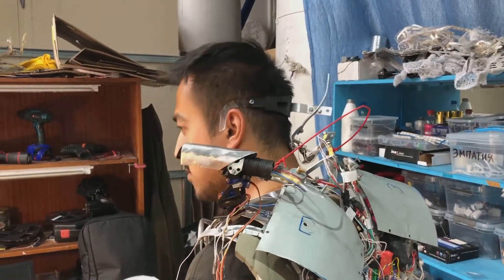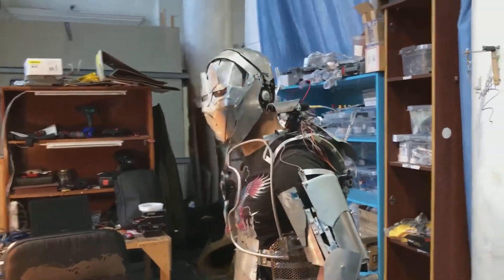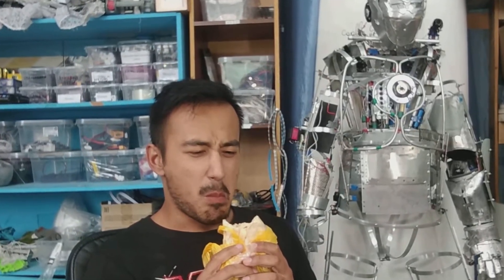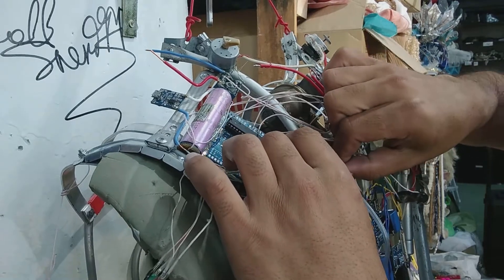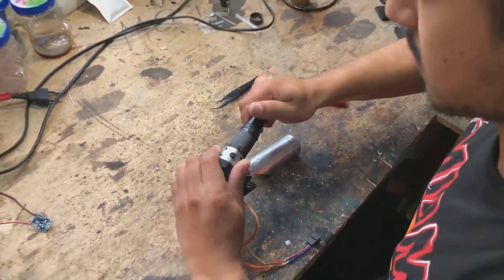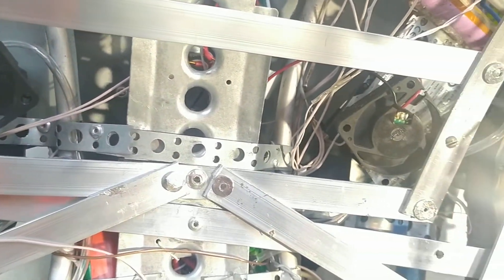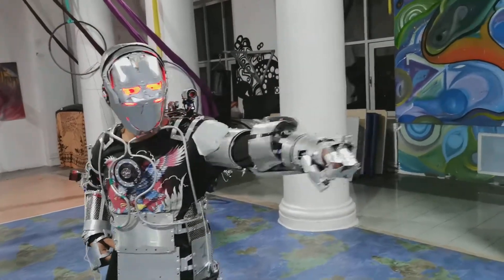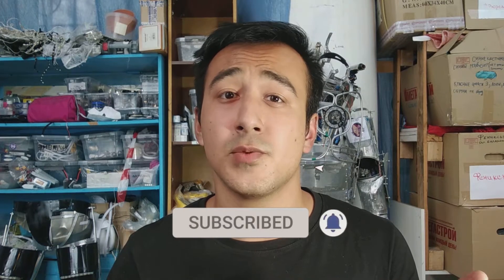#1 - REAL PREDATOR SHOULDER CANNON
IN THIS VIDEO YOU WILL SEE THE CREATION OF A FULLY FUNCTIONING SHOULDER CANNON OF A PREDATOR, WITH EXACTLY THE SAME GUIDANCE SYSTEM FROM THE HEAD CONTROL !!